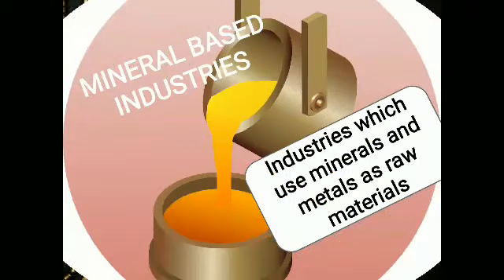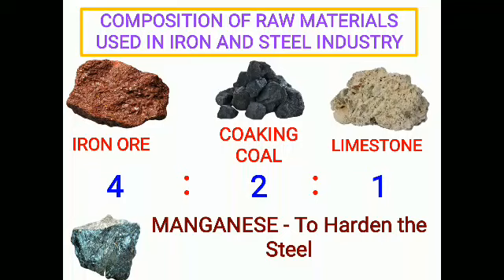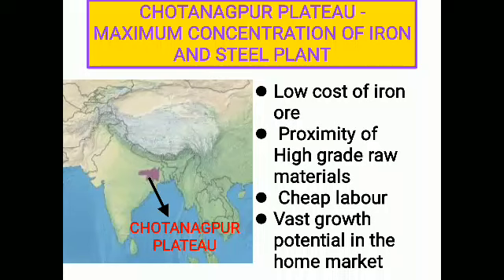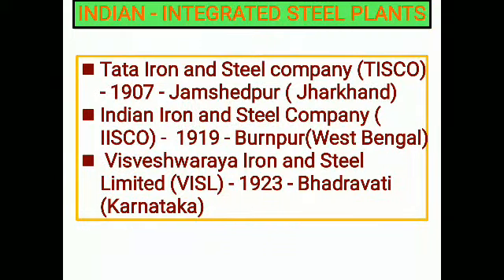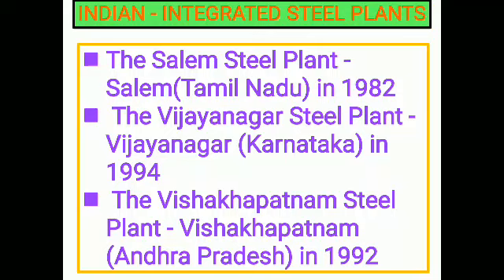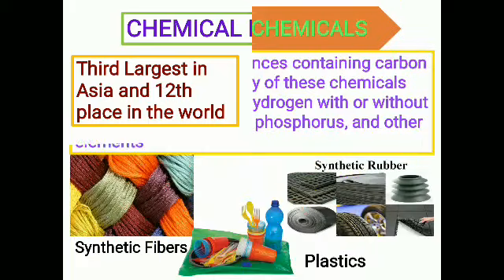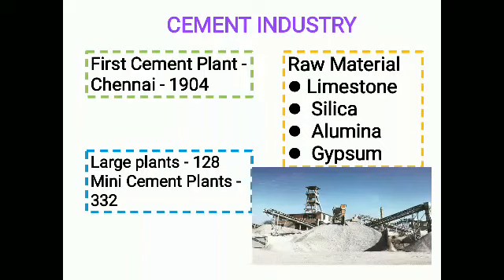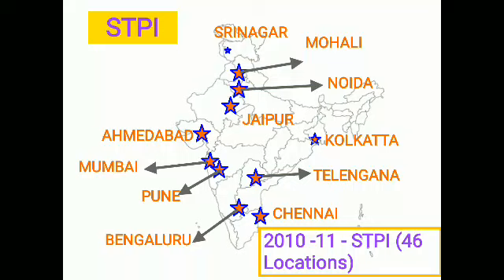MINERAL BASED INDUSTRIES: MANUFACTURING INDUSTRIES -PART 4 Grade 10 in English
This video describes about the mineral based industries and its importance

Link is given below for concepts of Manufacturing Industries